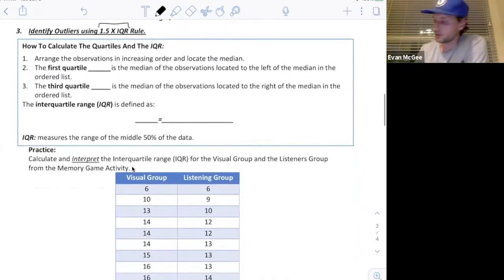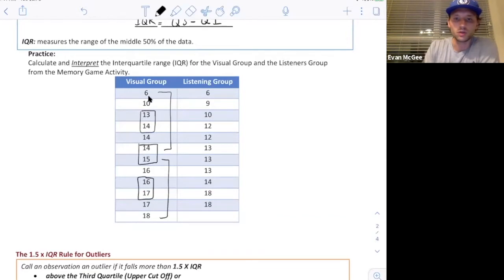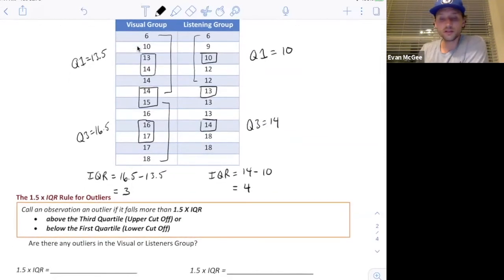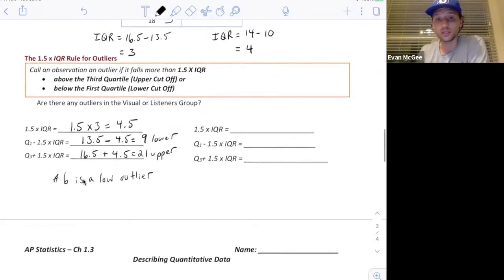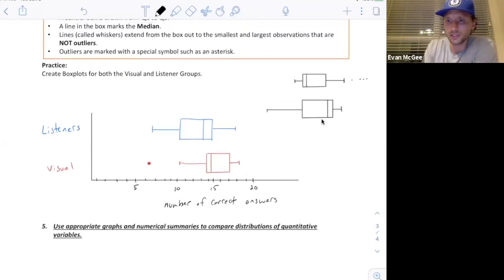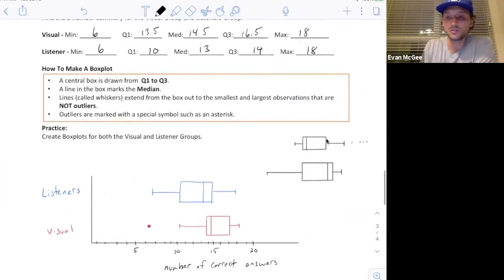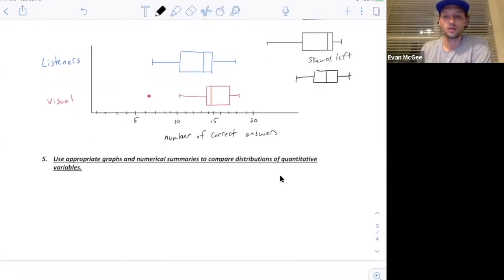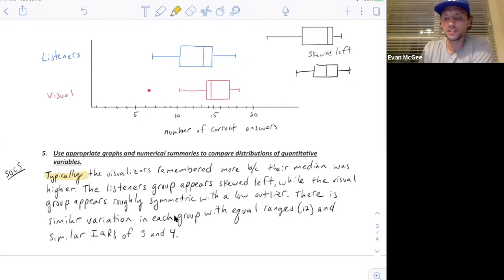1.3B Describing Quantitative Data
1. Identifying outliers using 1.5 X IQR Rule
2. Make and interpret boxplots of quantitative data
3. Use appropriate graphs and numerical summaries to compare distributions of quantitative data.